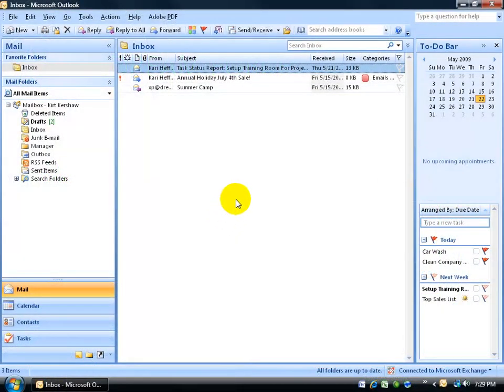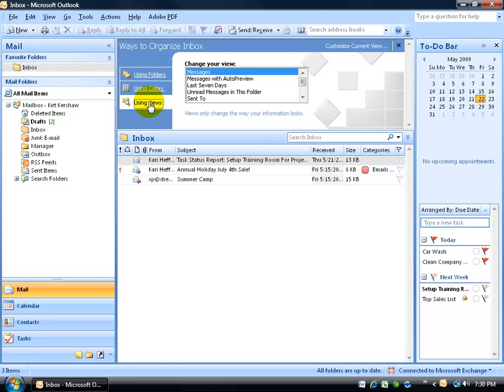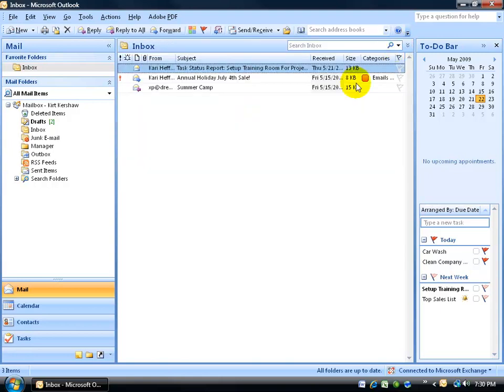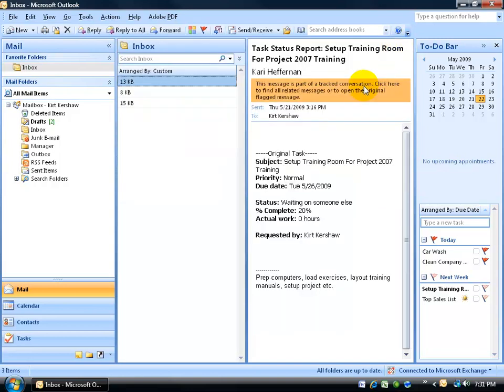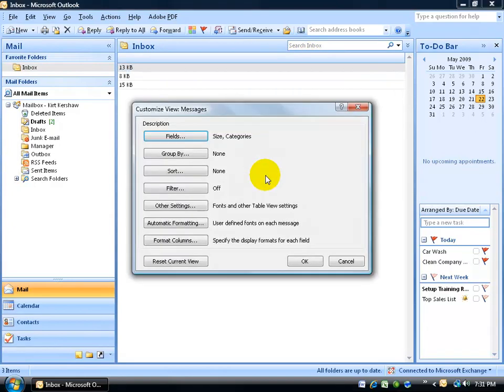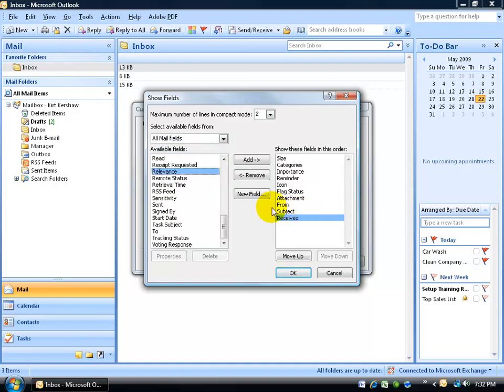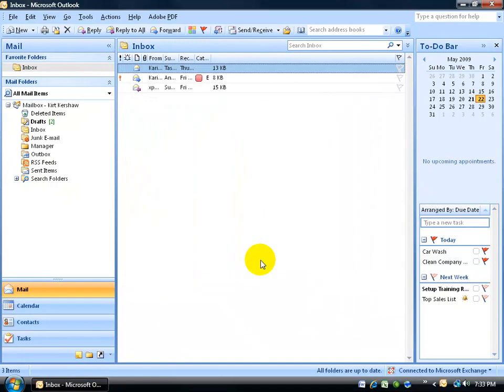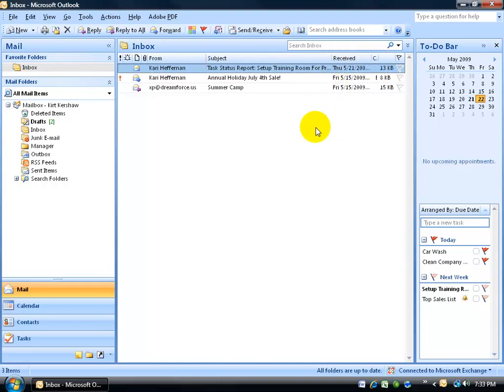Outlook 2007 Emails: Organize Messages By Changing Views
Outlook 2007 training video on how to organize your email messages in your Inbox by changing views.